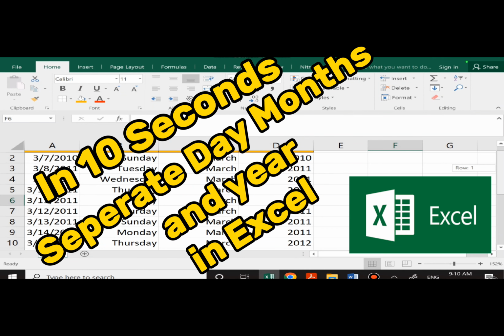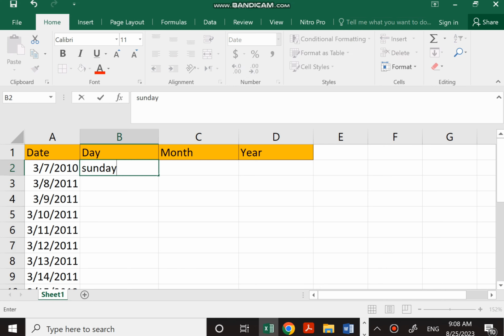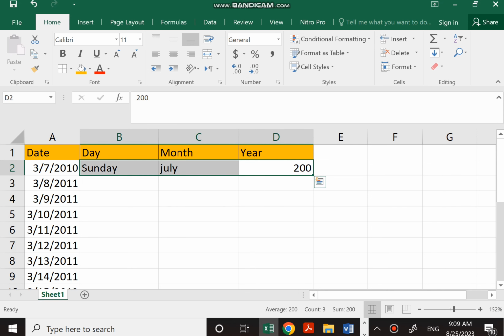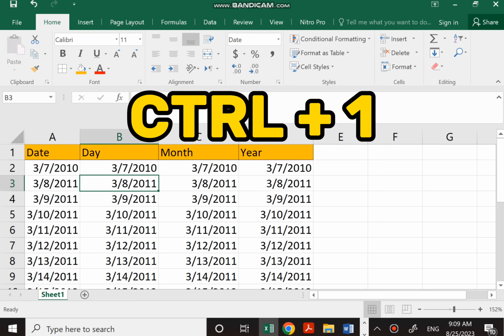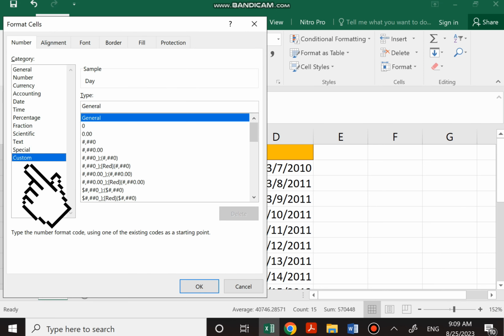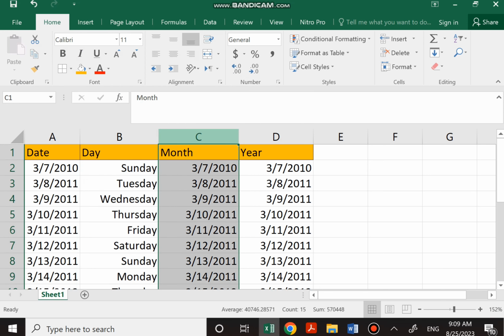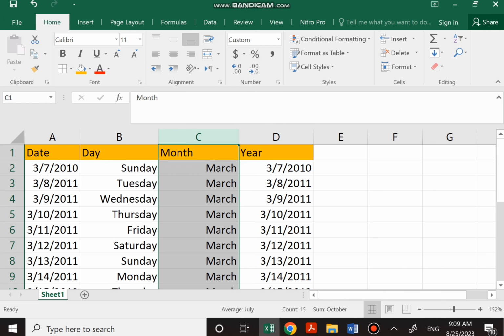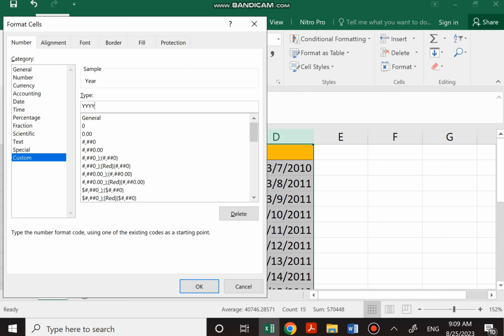In 10 Seconds Seperate Day Months and Years in Excel Sheets| Excel Tricks| Ms Office| Leaen Excel